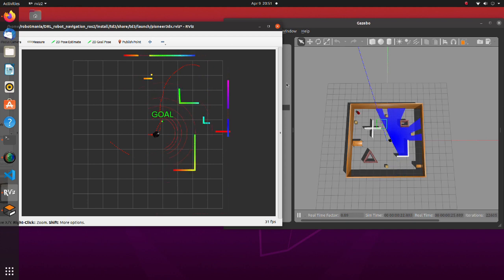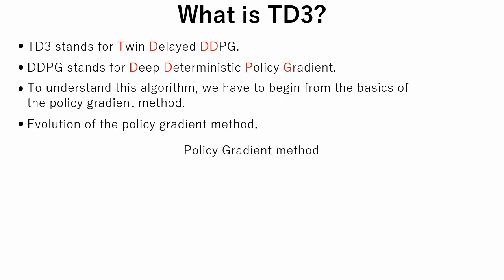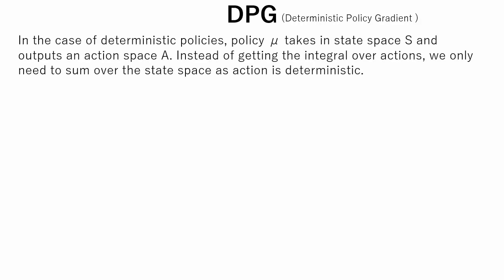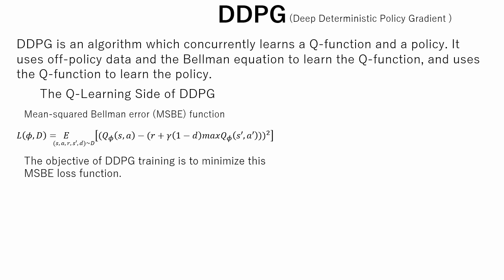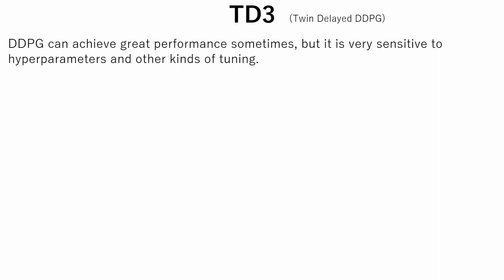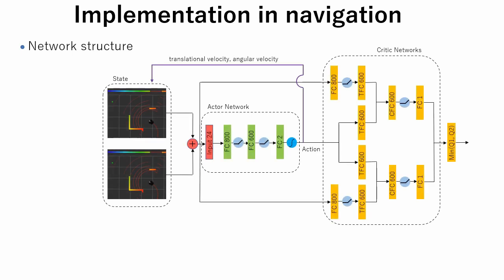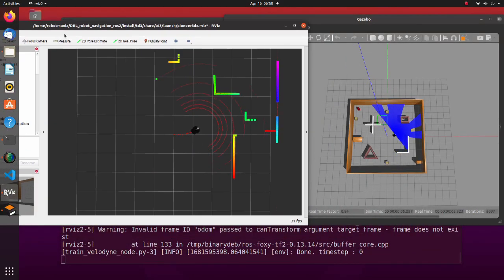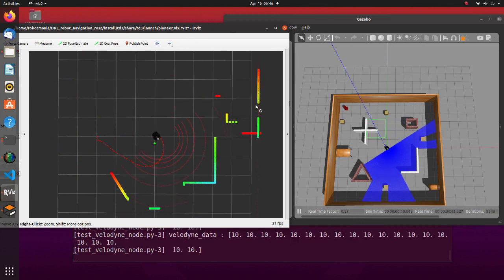Autonomous Navigation with Deep Reinforcement Learning Using ROS2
In this tutorial I explain how to use deep reinforcement learning to do navigation in an unknown environment.

ROS2: Foxy